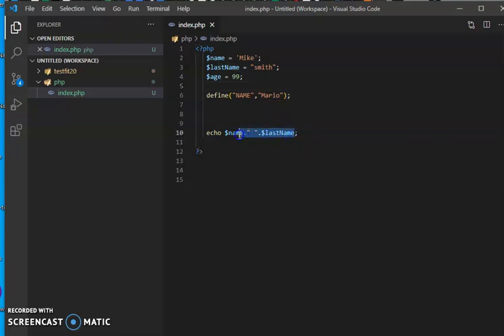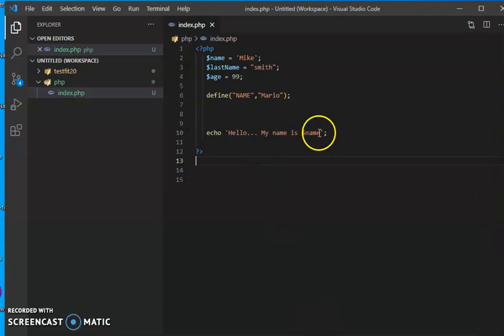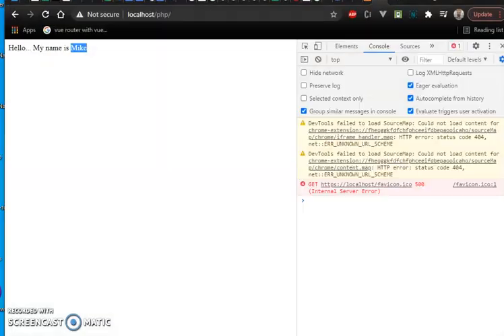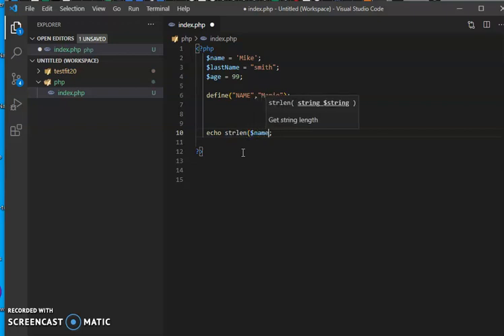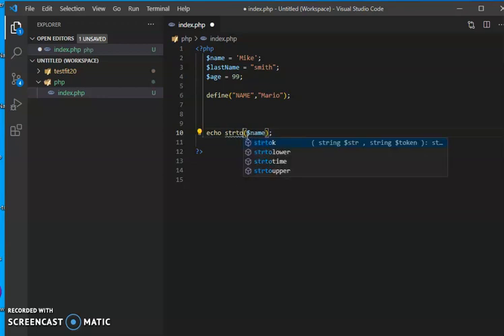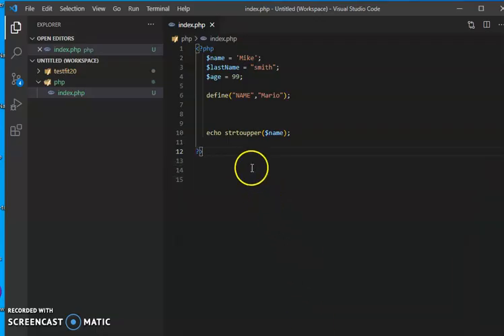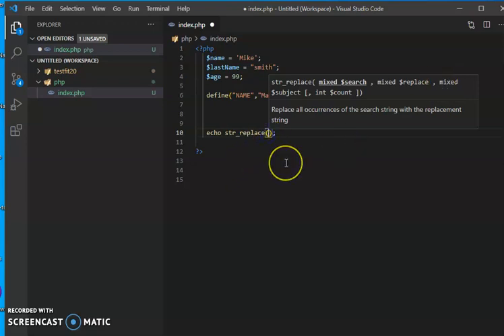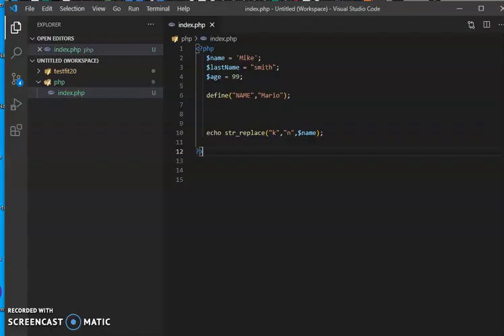php for beginners part 4